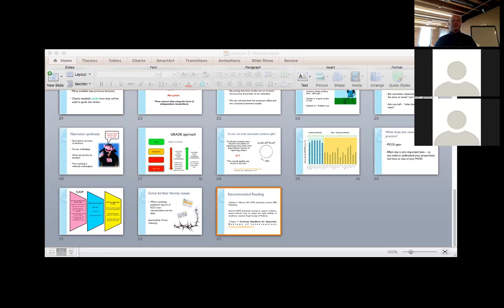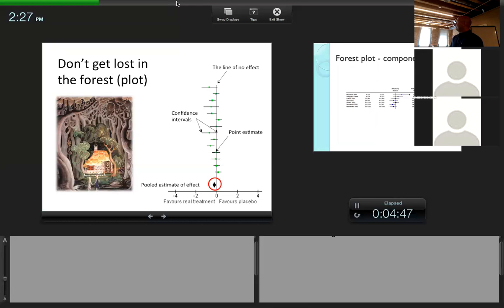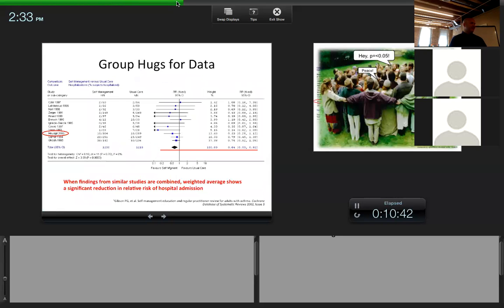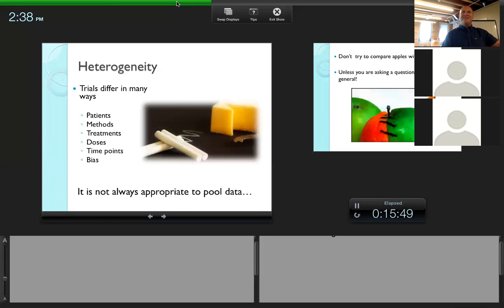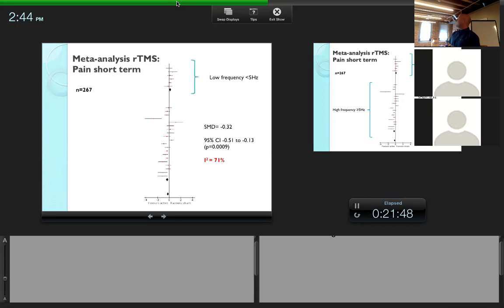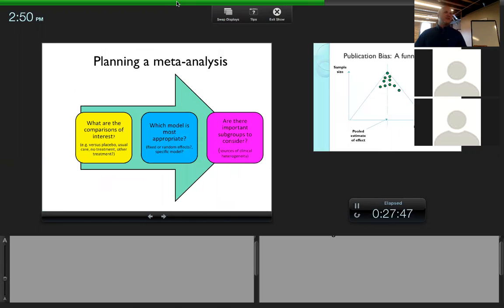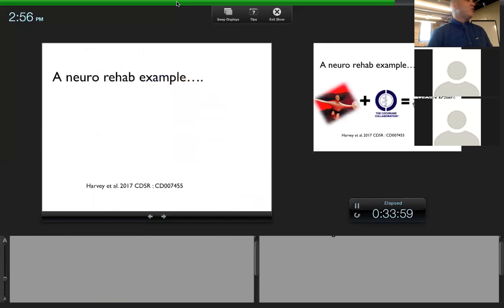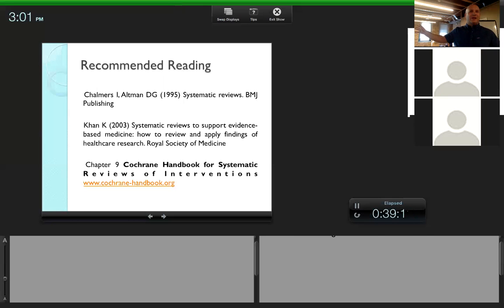Day 2 Lecture 3 - Making Sense of Meta-Analysis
Get ready for more Neil and more stats (sort of)! This is a lecture about the king of kings, the ~~meta-analysis~~!!  In it, we learn how to make sense of the dreaded forest plot and decipher how big that effect size actually is.  Neil discusses heterogeneity in meta-analyses, and when it is appropriate or inappropriate to pool data.  He explains fixed vs random effects models and touches on publication bias and how we might indirectly assess for it in a meta-analysis.
For your viewing pleasure, there are several minutes of random sounds at the end so you can feel like you were actually here, searching for the restroom key with the rest of us!